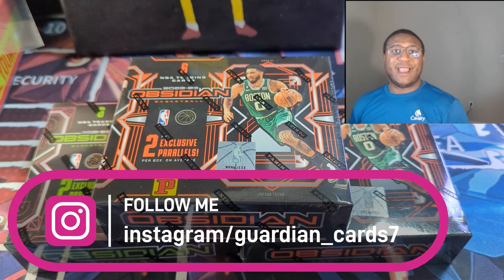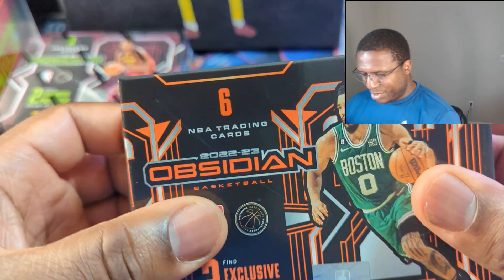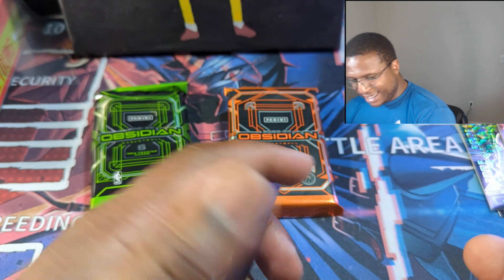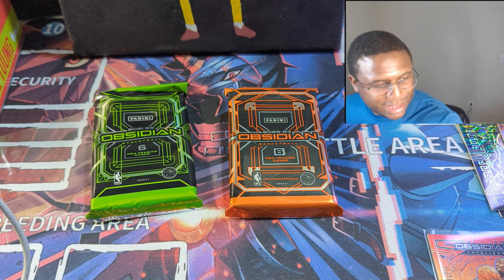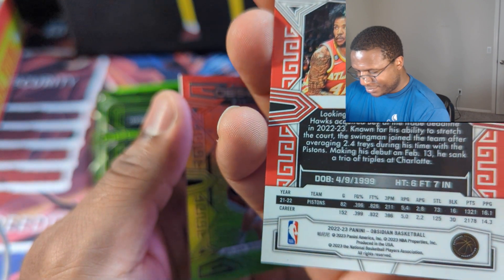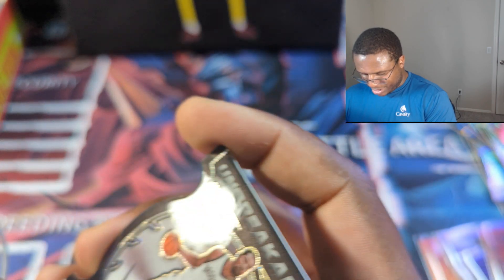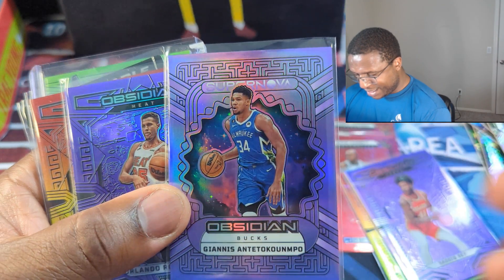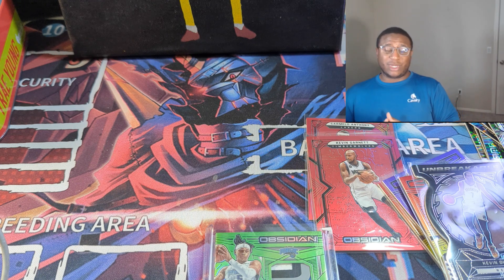Obsidian Basketball Tmalll Opening - Tonight was a Magical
Today we are doing a box rip review of 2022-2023 and 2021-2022 Obsidian Basketball Tmall box. We appreciate your support as we grow in the hobby!  The more support we can get the more we can give back to everyone in giveaways!
We want to help protect and grow this hobby in a healthy way that makes people feel safe and comfortable as they learn more about the beauty a hobby like this can bring.  The most important part of this space is the people and their experiences they have within the Collecting and Trading card world. Whether that is sports cards, trading cards like Pokémon and Yu-gi-oh, or collecting official memorabilia. We want to make sure people know the ins and outs, good and bad, so they can feel safe when engaging within the hobby space.

God Bless! From your Card Guardian

Check us out on these platforms!
eBay @guardian_cards
Whatnot @guardian_cards